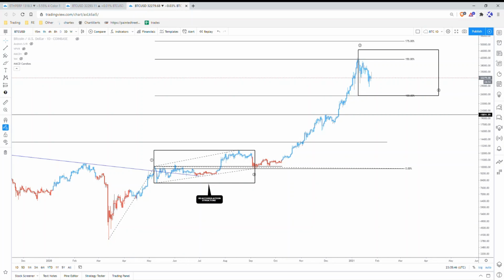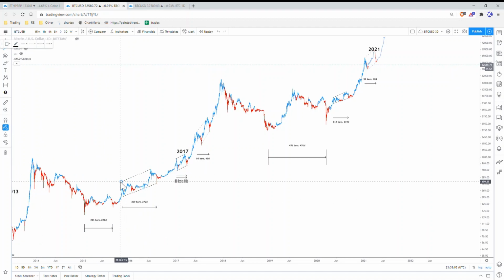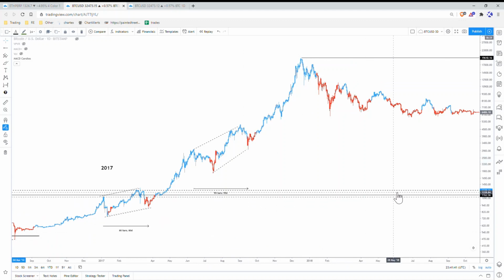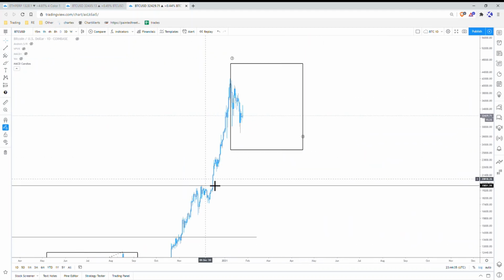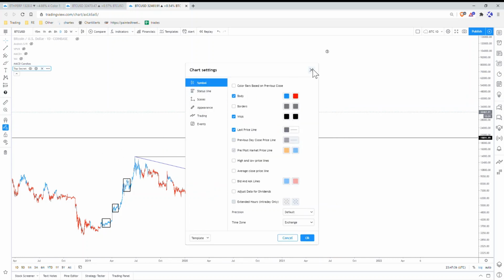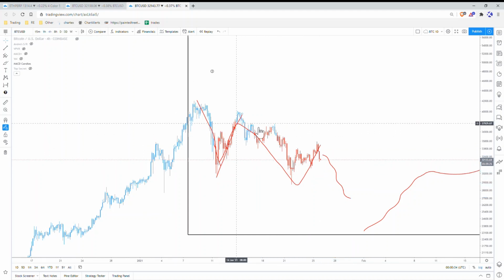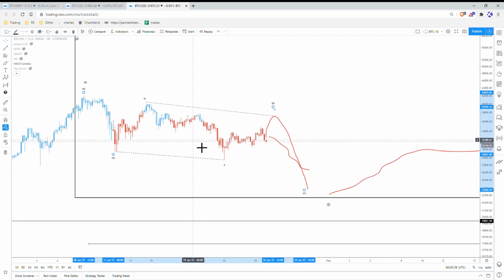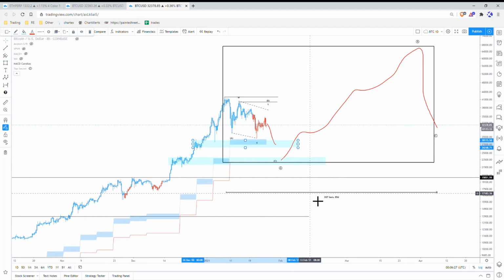BTC January 25 2021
Let's talk about big picture. Trade with me at ftx.today.